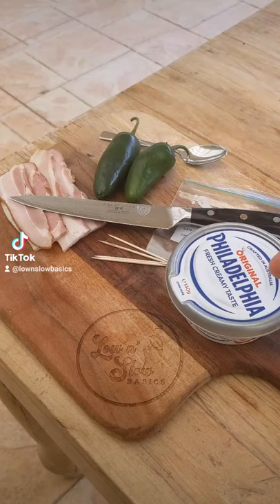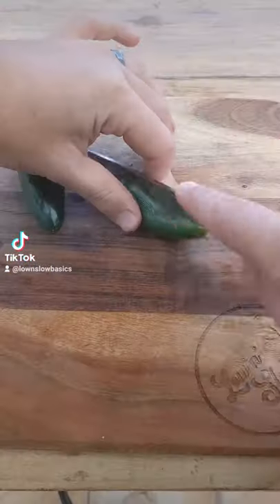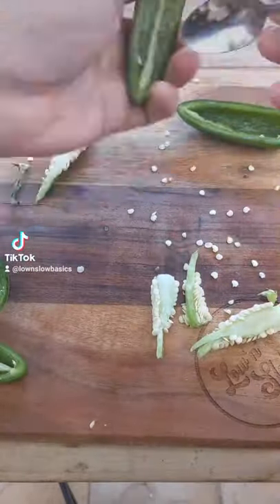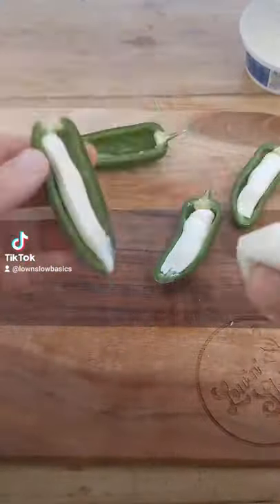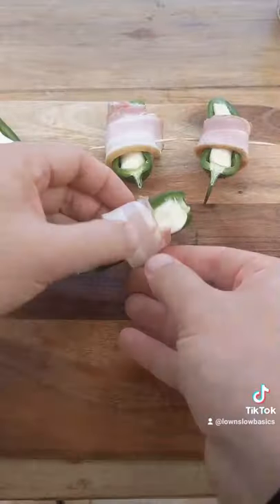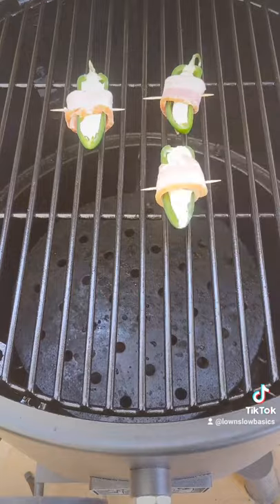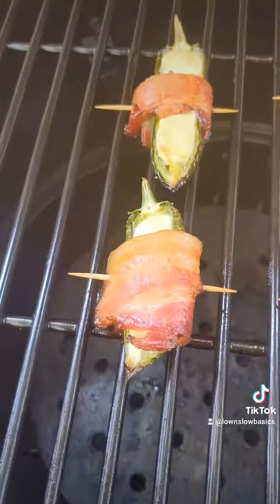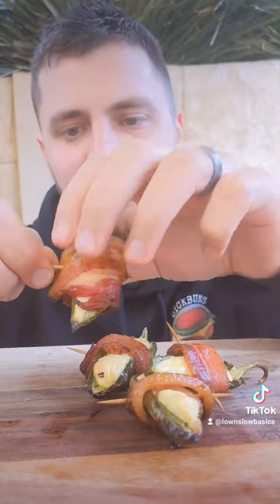How to Make Jalapeno Poppers Easy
We're making the perfect BBQ side dish, jalapeno poppers!

Seriously, these are SO EASY to make. Get as creative as you want with them too!